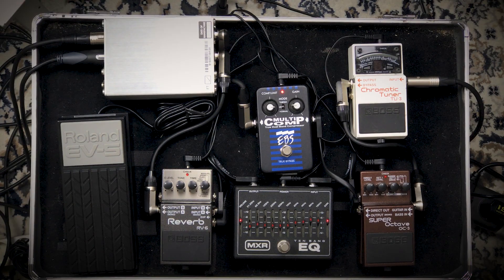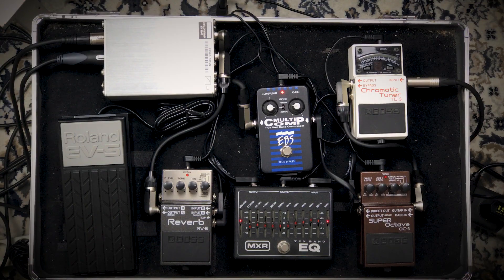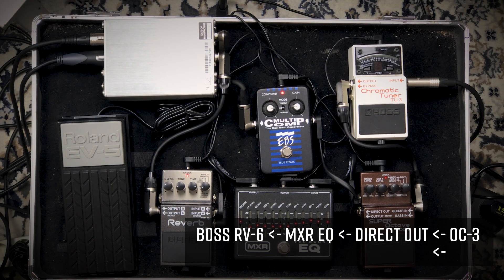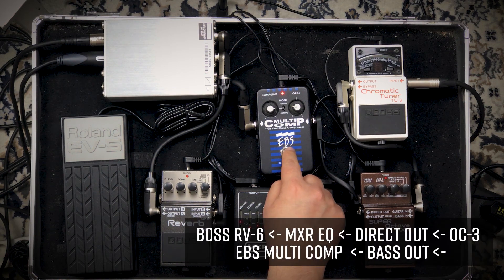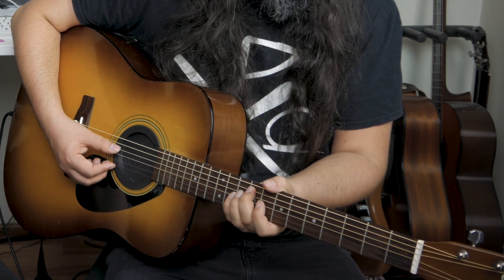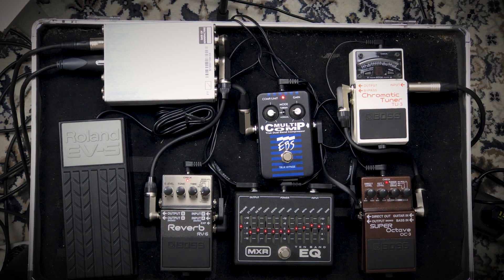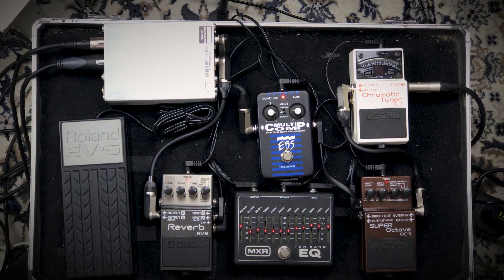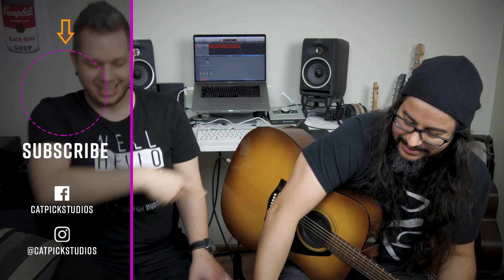Acoustic Pedalboard With BOSS OC-3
I'm joined by my good friend Taneli who is going to talk about his acoustic pedalboard he's built around BOSS OC-3.